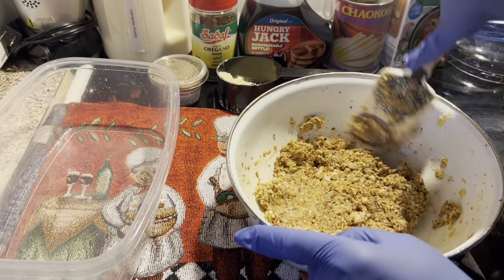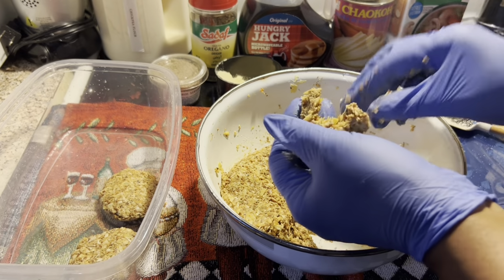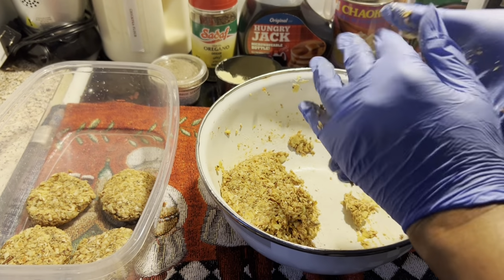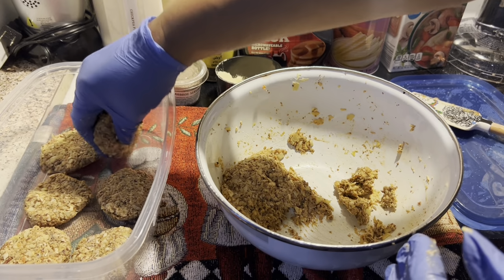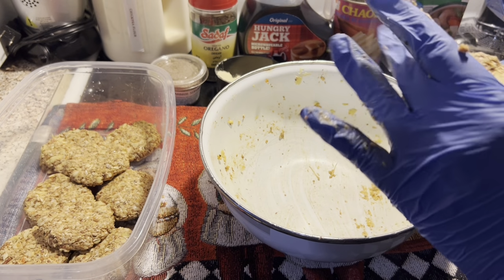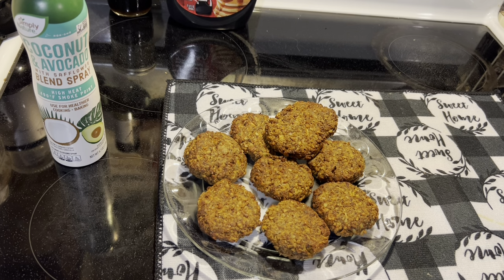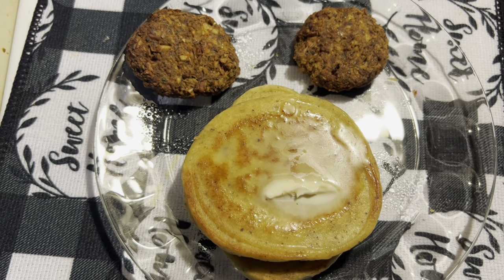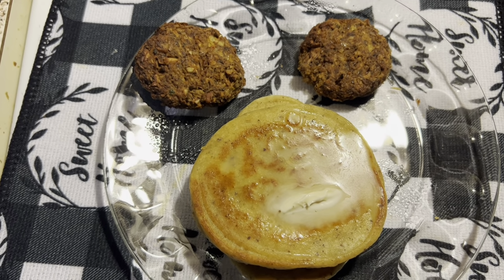Banana Blossom Sage Sausage